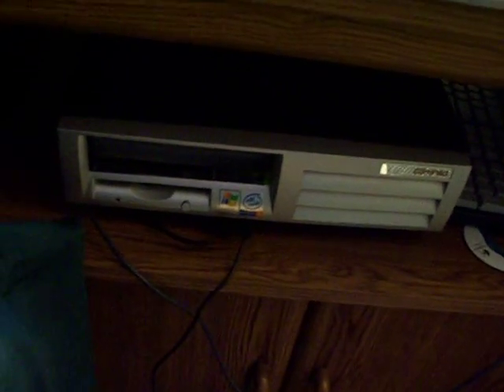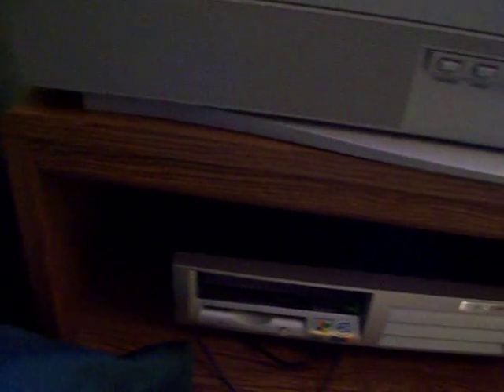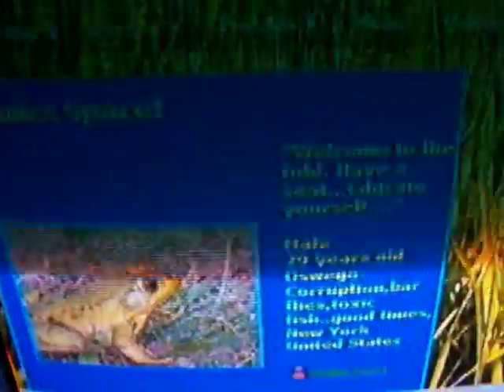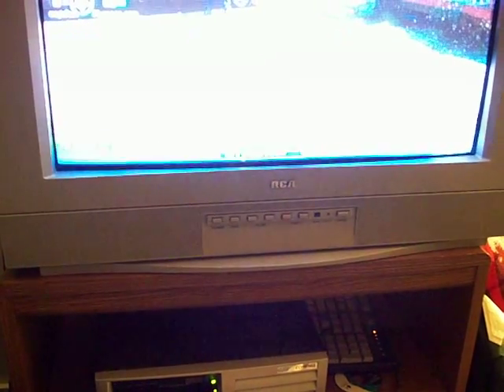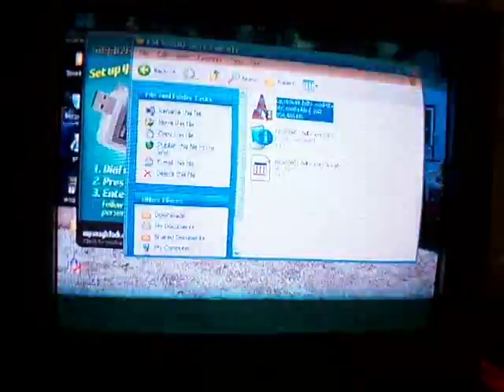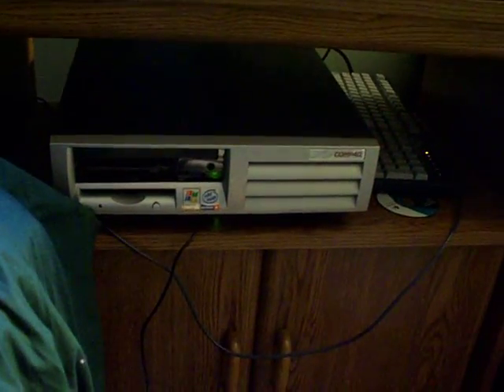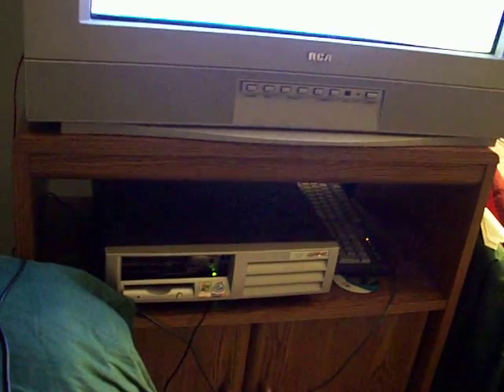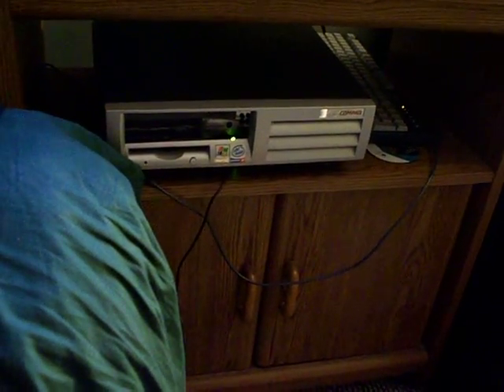How to hook up your pc for TV,Video,Games and more.